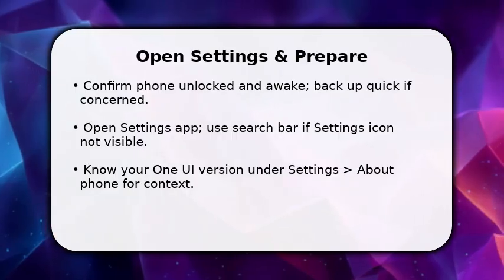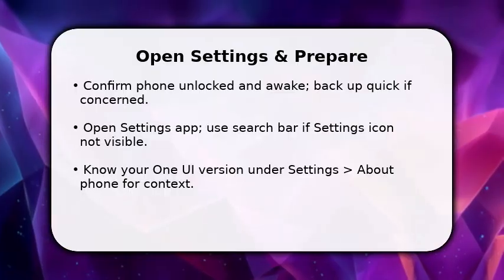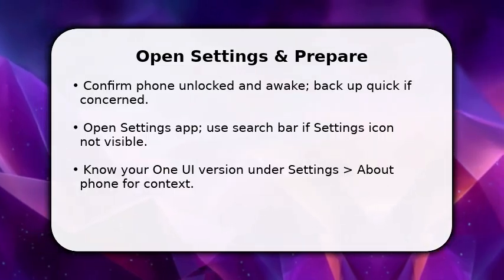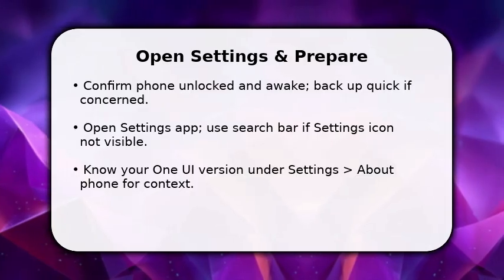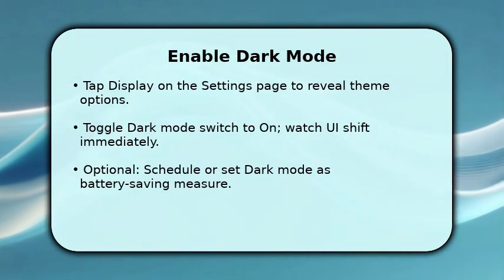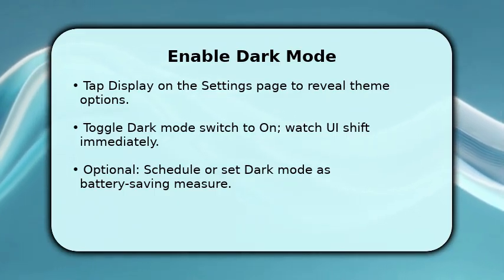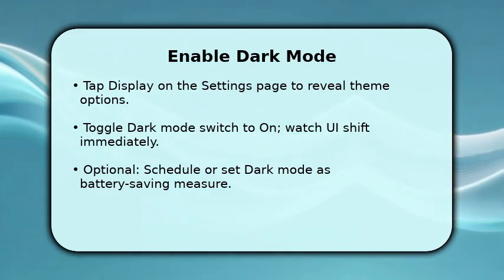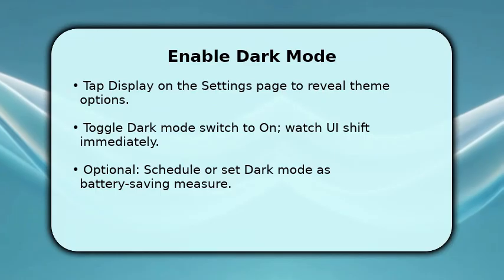How to Change Dark Mode in Samsung Mobile (only Way)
Discover the exclusive method to switch your Samsung mobile device into dark mode. This step-by-step guide is tailored for users seeking a unique approach, ensuring an immersive and comfortable visual experience on their devices.

Samsung Dark Mode, Switch To Dark Theme, Exclusive Samsung Guide, Dark Mode Settings, Mobile Device Customization, Visual Experience Enhancement, Step-by-step Instructions